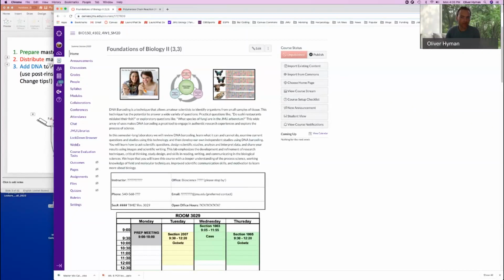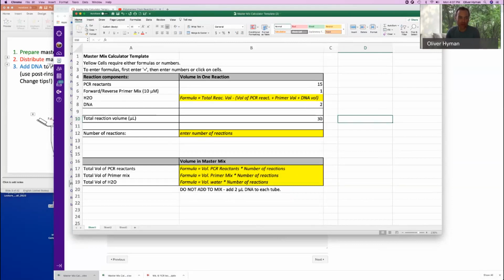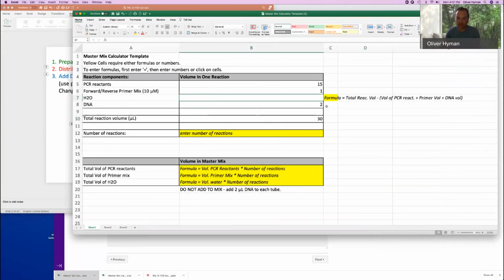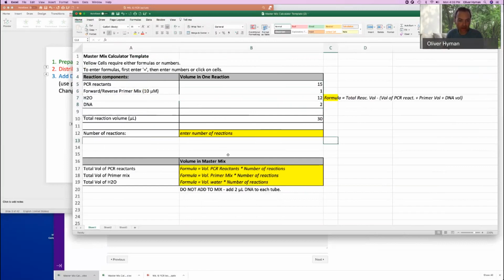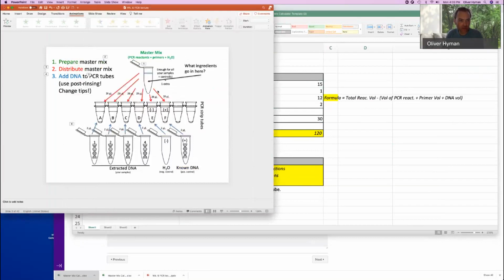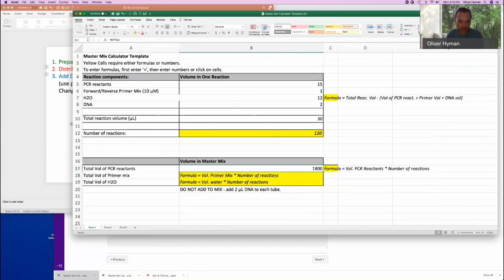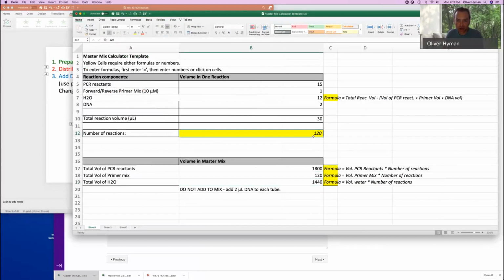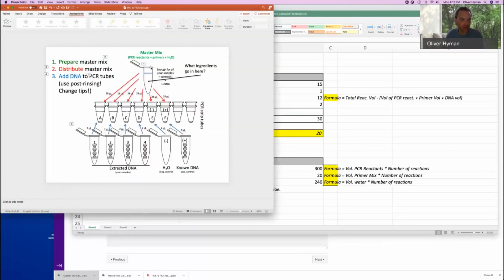Wk 6 PCR How to use the Master Mix Excel Template